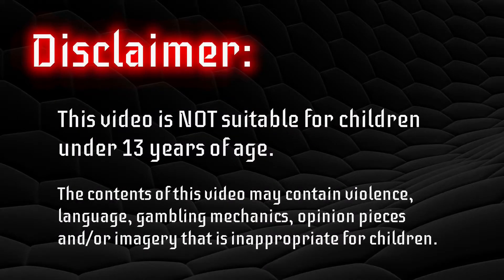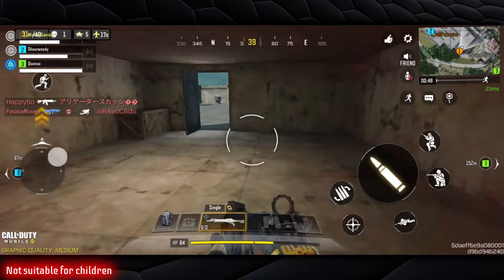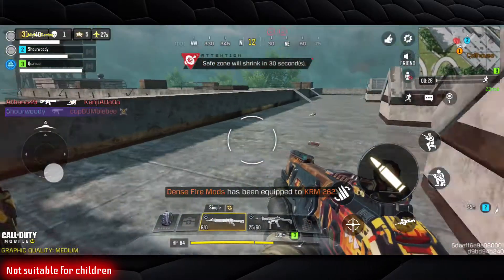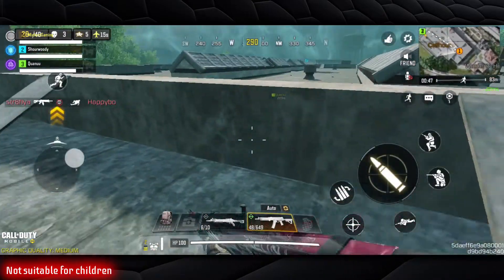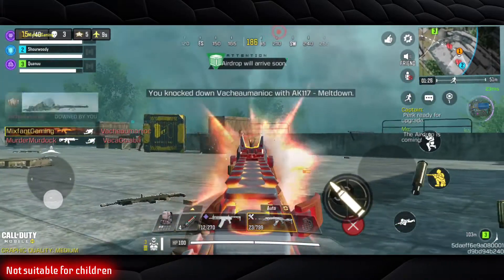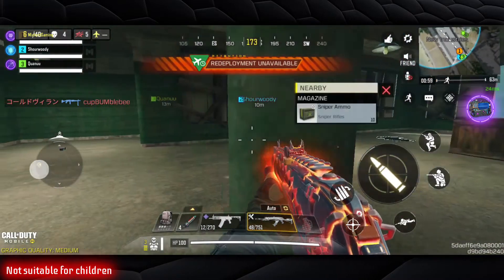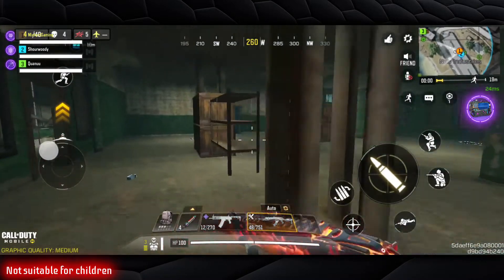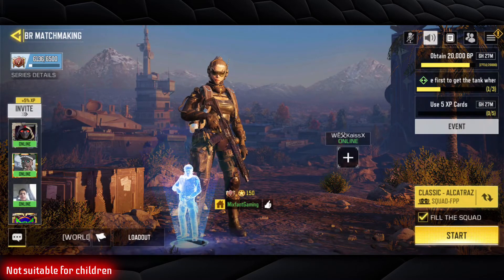Call of Duty Mobile - Battle Royal (Where's the Loot?) - December 18, 2020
In this episode of Call of Duty Fridays, we're looking at the last part of a battle royale game on Alcatraz, where we demonstrate the loot glitch.  Often, I will drop into a battle royale battle, on either Alcatraz or in Classic mode, and there's absolutely no loot for several minutes.

Parental Advisory Animation:
FREE STOCK ANIMATIONS [CCM]
License Type: CC0 / Creative Commons Zero
No Attribution Required for this type of Media

Call of Duty Mobile is developed by Activision